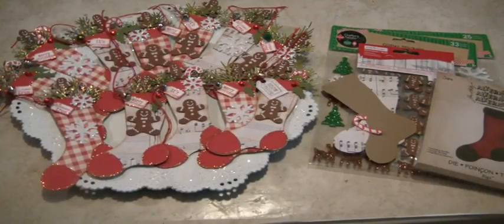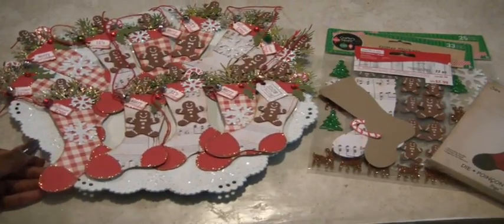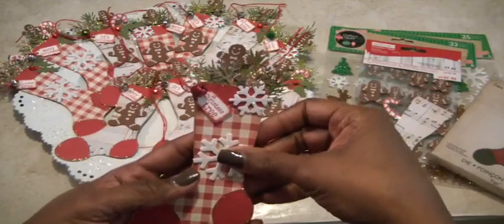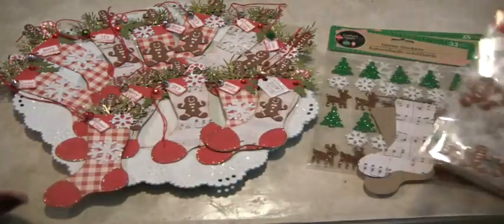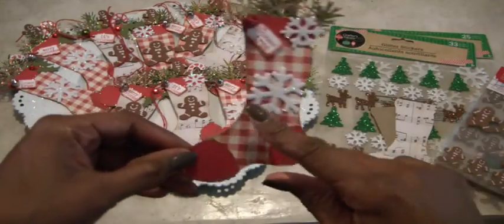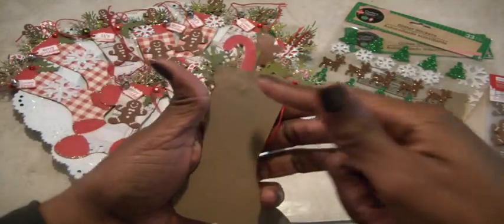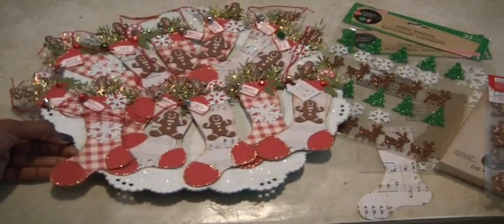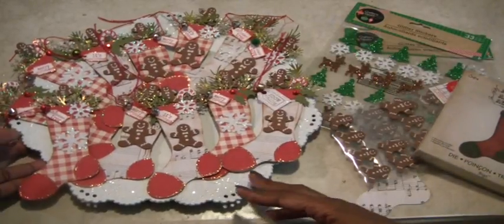Stocking Stuffers Christmas Tags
In this video, I share some more Christmas Tags I made using the Tim Holtz Stocking Stuffer Die.  Enjoy, Muriel